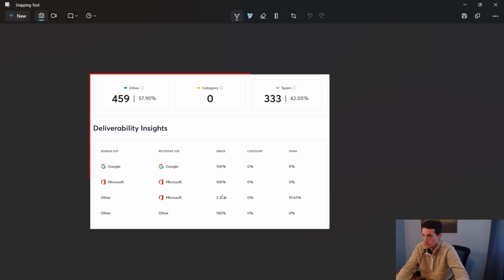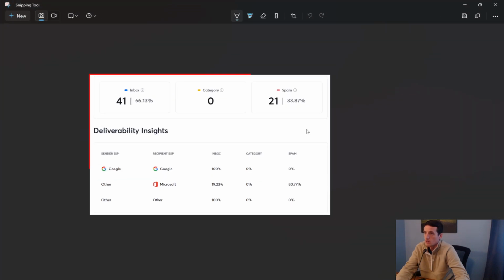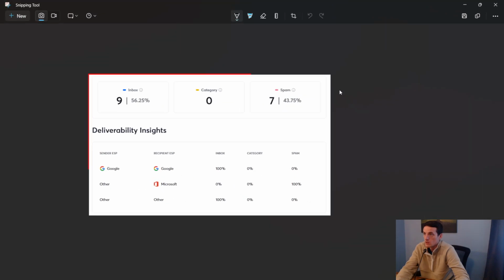Tips for Troubleshooting Microsoft Outlook Inbox Deliverability for Cold Email Outreach on Instantly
In this video I go over recent inbox placement tests and my process for troubleshooting Microsoft Outlook email inbox deliverability challenges.

If you would like me to help you optimize your cold email outreach campaigns or plan the development, schedule a coaching/guidance call